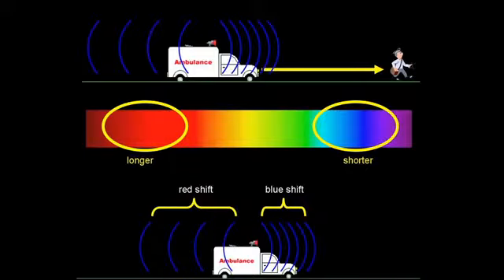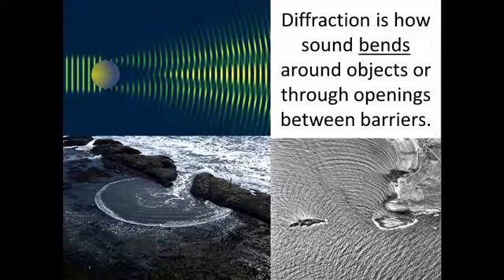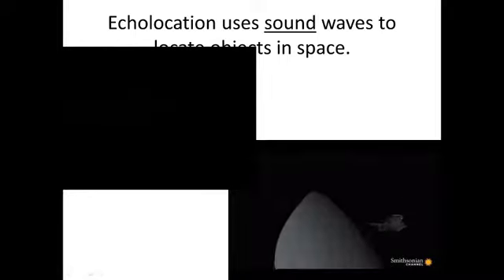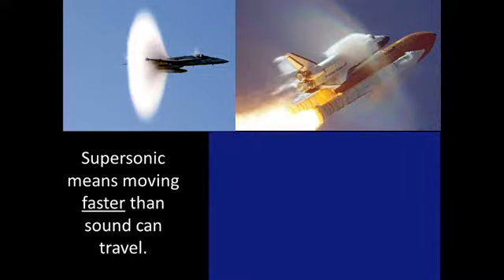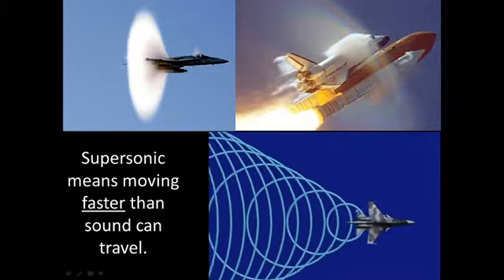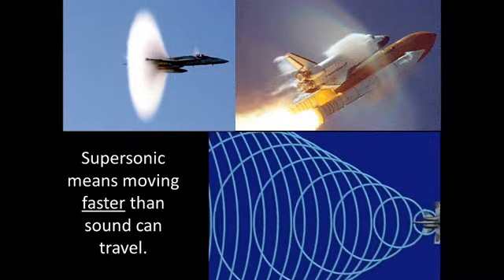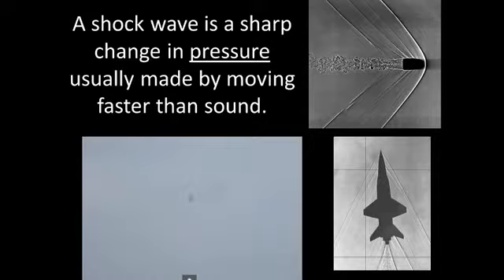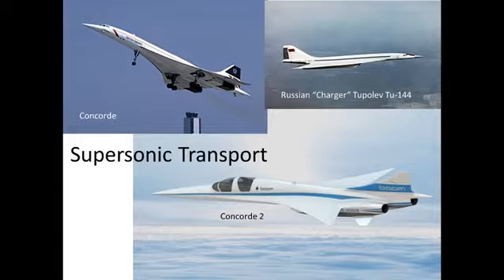Homeschool Science Lesson in Sound Vibrations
If you found this helpful and you find yourself thinking, “Hey, you know, I want this person to teach my kids science for me, and to create my curriculum lessons for me…” then we can do just that.

Aurora
Supercharged Science